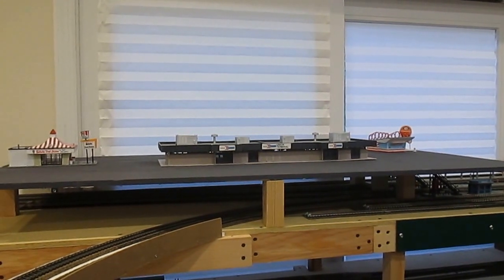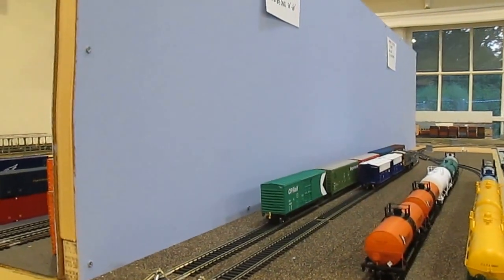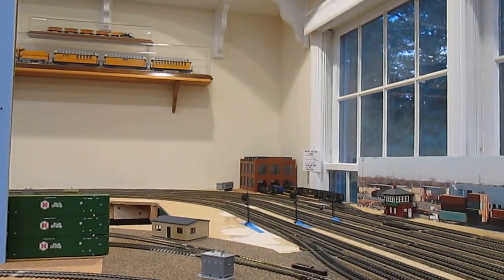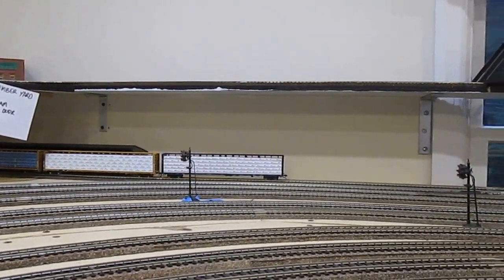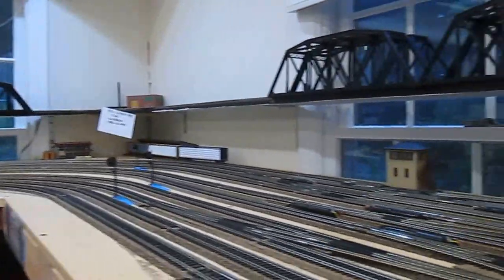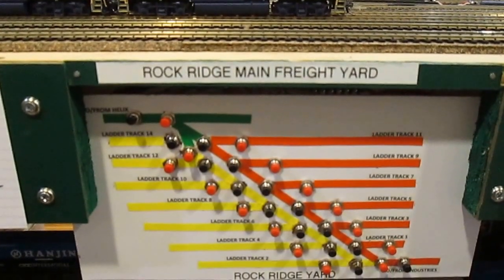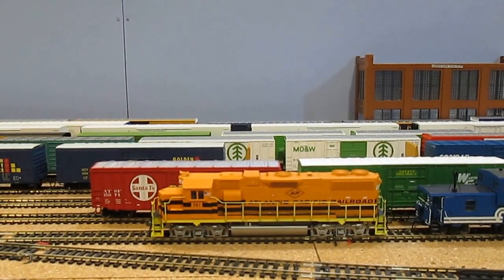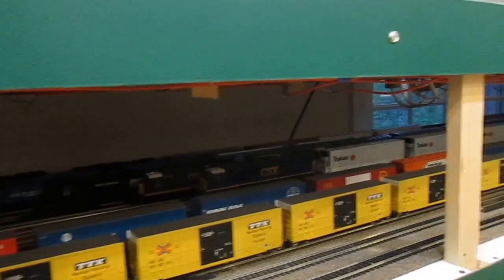Layout Update 072715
Updated video of the layout. Comments and feedback is welcome. Hope you like it...